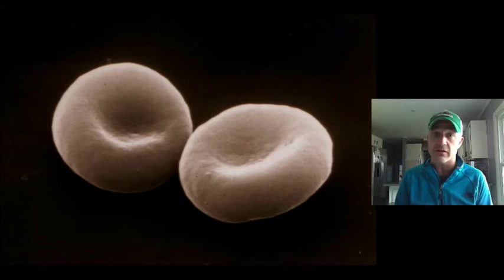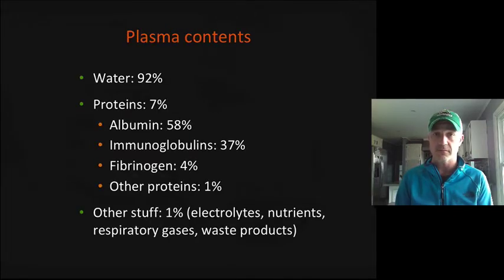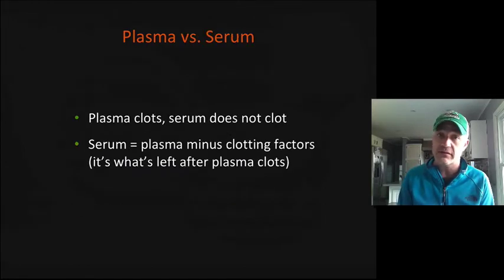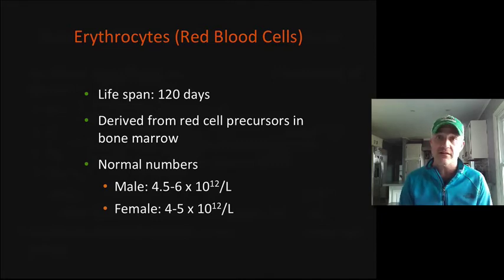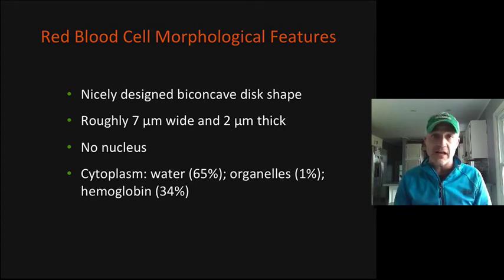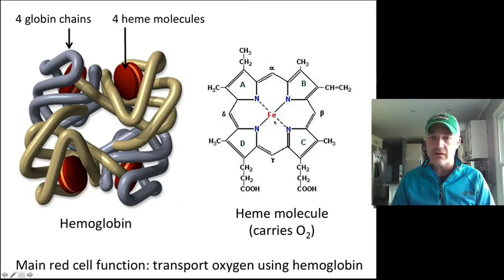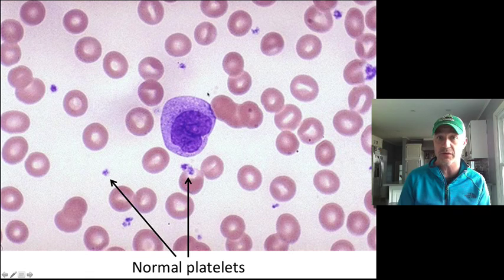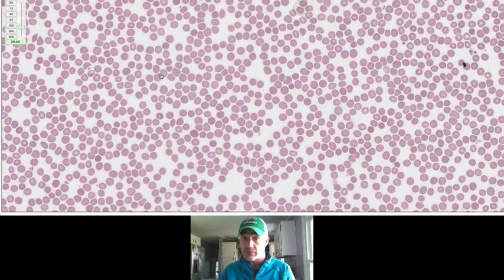Histology of Blood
Histology of RBCs and Platelets